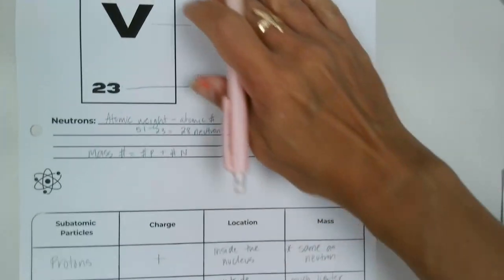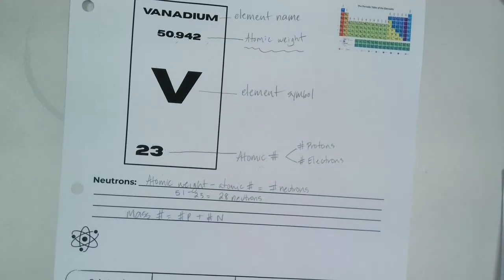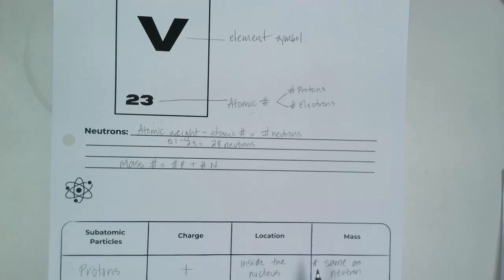The Box Notes